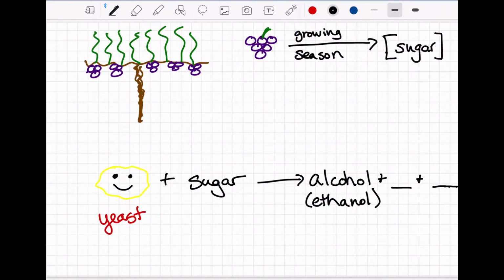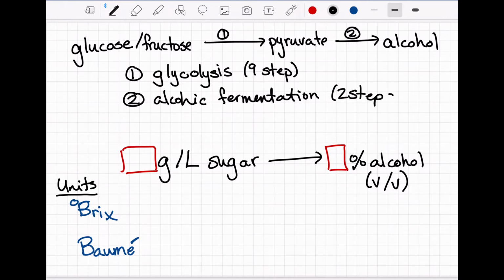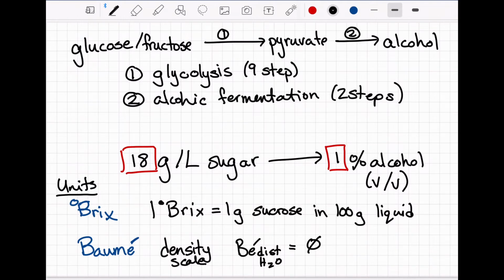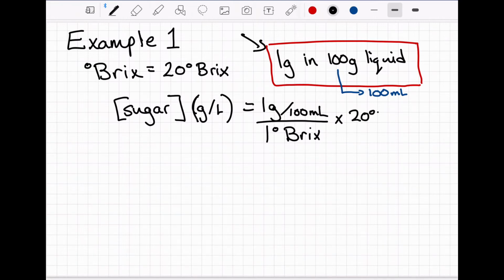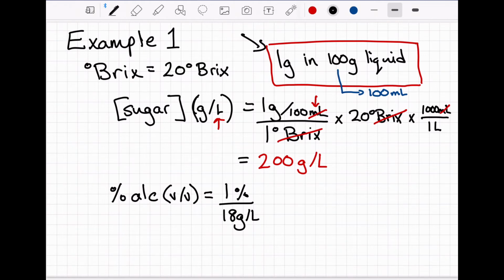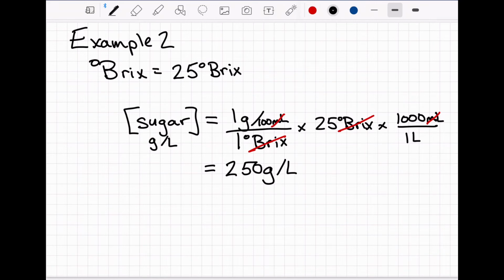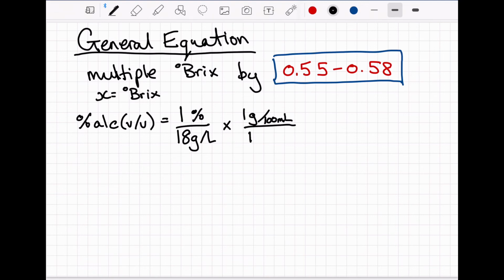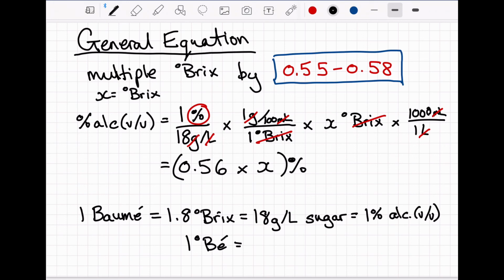Wine Math: Potential Alcohol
In this video, Erin Norton will go over some calculations to determine the potential alcohol % (abv v/v) that you can expect from the primary fermentation of grape juice.

0:00 Intro
0:27 Background
3:24 Note on units
4:45 Example 1 (20 Brix)
9:02 Example 2 (25 Brix)
11:18 General Calculation (where does 0.56*Brix come from?)